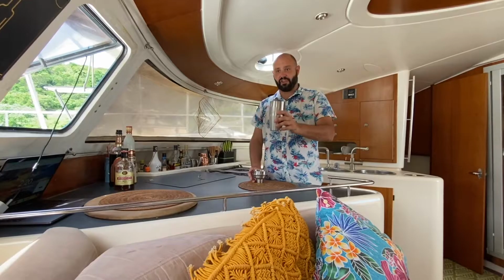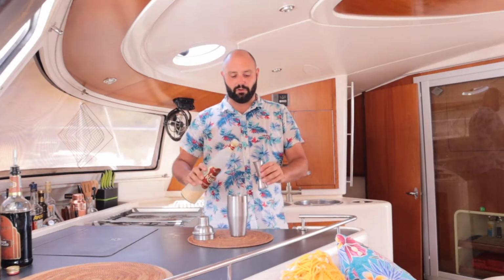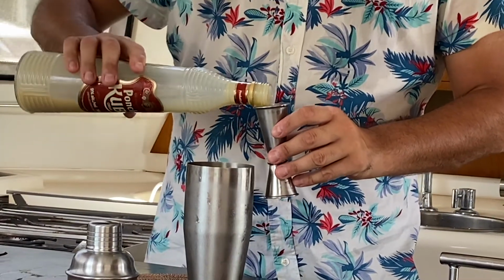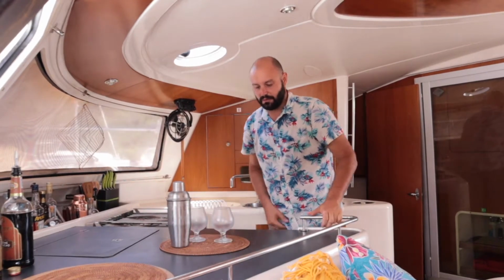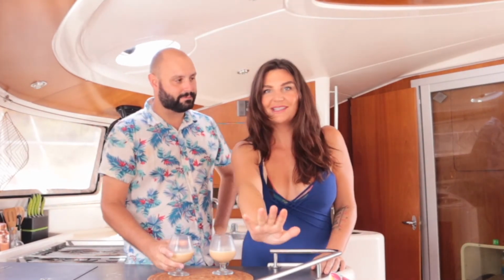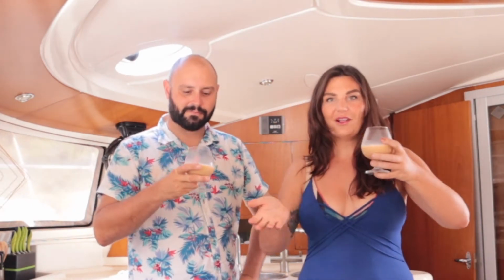Our Brandy Alexander is going to be your impress everyone at next party- we are sure of it!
Did you know that The Brandy Alexander was John Lennon's favorite cocktail? We think he was on to something!

The Brandy Alexander is a classic cocktail believed to have originated in the early 20th century. Its exact inventor and origin are uncertain, but it gained popularity during the Prohibition era in the United States. The cocktail's sweet and creamy nature made it a favorite among those seeking a sophisticated drink during that time. Today, the Brandy Alexander remains a beloved choice for its nostalgic charm and is enjoyed worldwide.

We feel our little twist on this famed drink could be your next big-batch holiday crowd-pleaser. Seriously! Give it a try!!!

Recipe for 1-
1 and 1/2oz Brandy
3/4oz Creme de Cacao
1 and 1/2oz Ponche Kuba

🎥Edits with Final Cut Pro